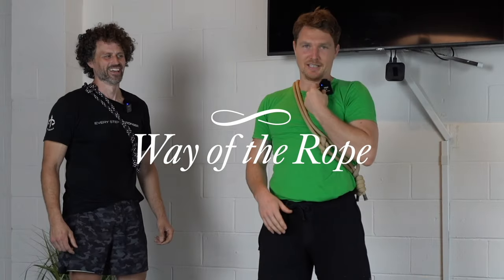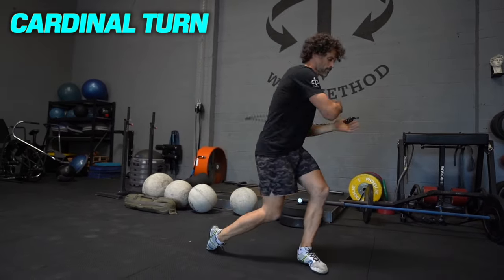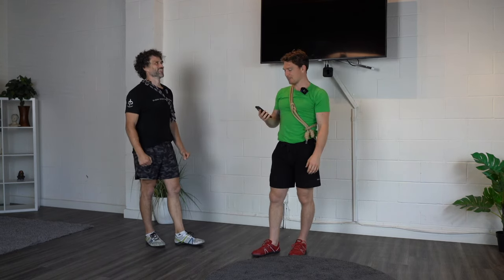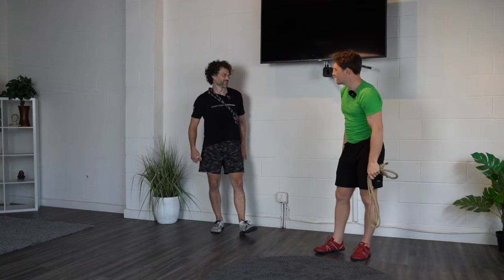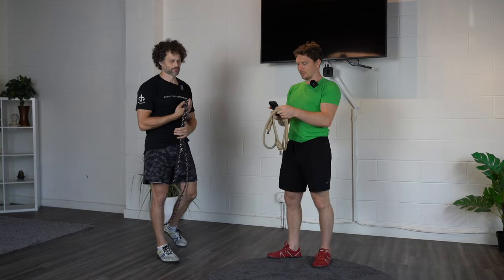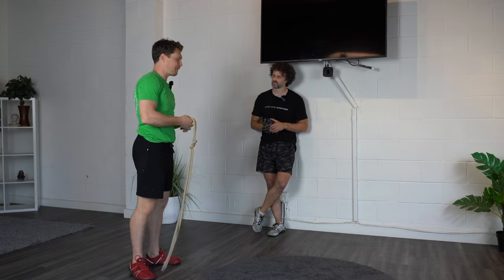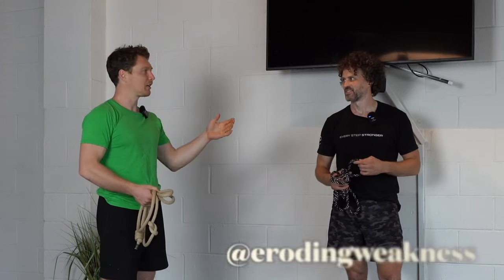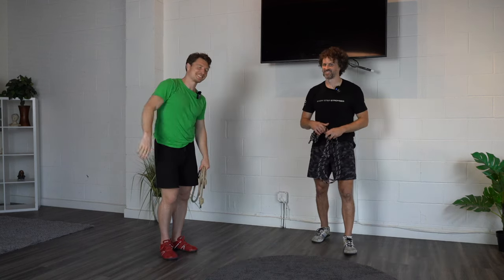ROPE FLOW // TOP 5 PATTERNS – ft. Chris Chamberlin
Chapters
0:00 Intro
0:57 Chris #5
2:33 Tim #5
3:09 Chris #4
4:50 Tim #4
5:55 Chris #3
7:40 Tim #3
8:57 Chris #2
10:10 Tim #2
11:44 Chris #1
13:51 Tim #1